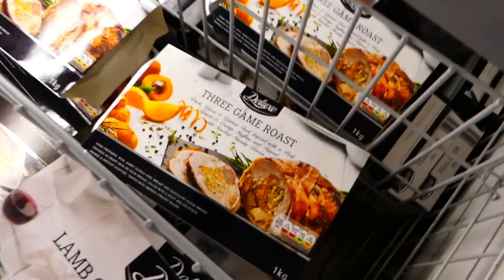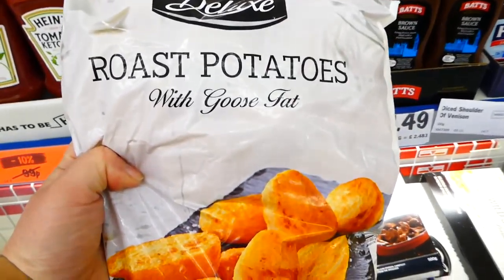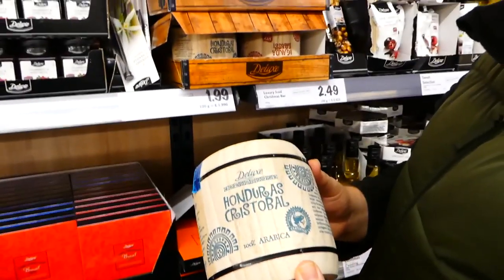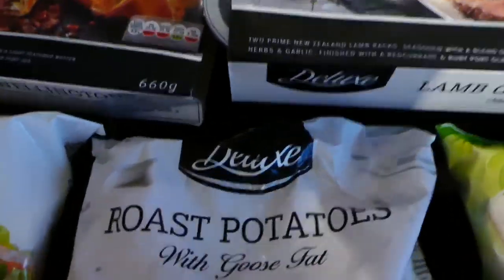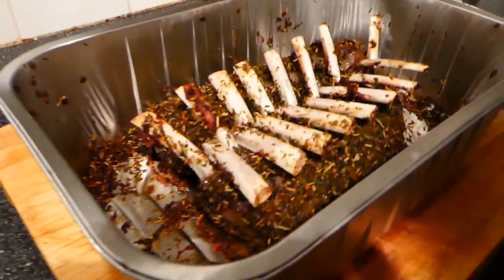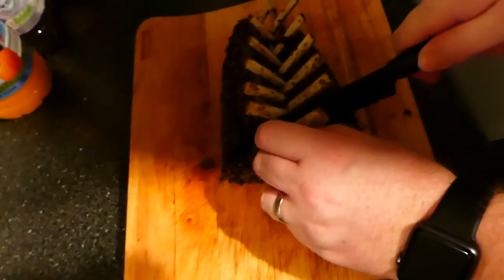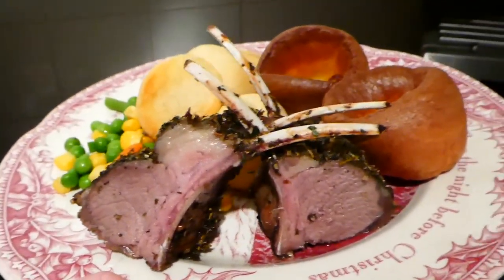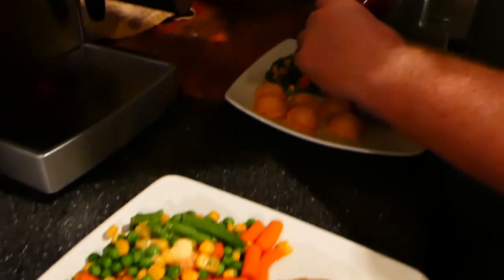Christmas at Lidl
We review some of the Christmas Mains and Side Dishes at Lidl. We were sent a voucher in return for an honest review along with payment to compensate our time.

This is my first ever time at Lidl! We feature:
*Deluxe Lamb Guard of Honour
*Deluxe Roast Potatoes
*Duchess Potatoes
*Deluxe Beef Wellington
*Mature Blue Stilton Cheese in Ceramic Pot
*Deluxe Columbian Estate Coffee Beans